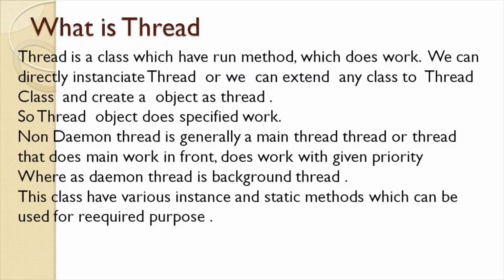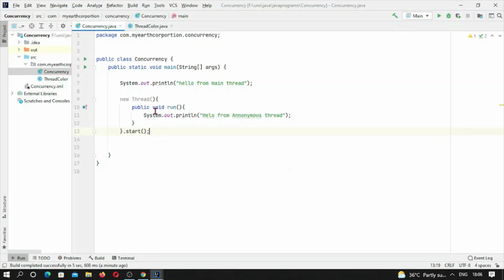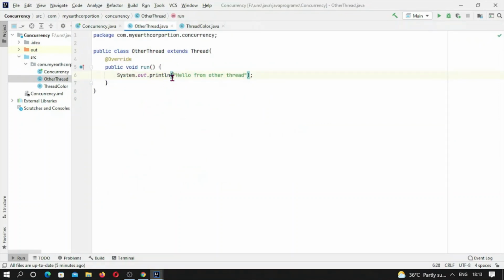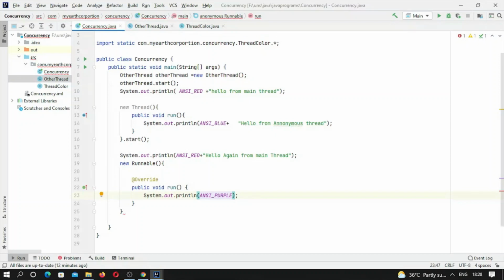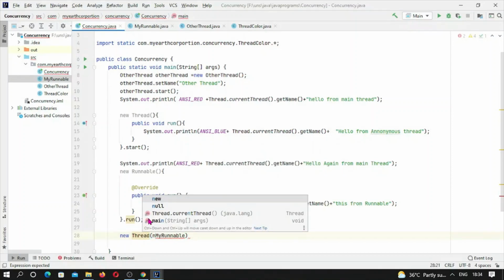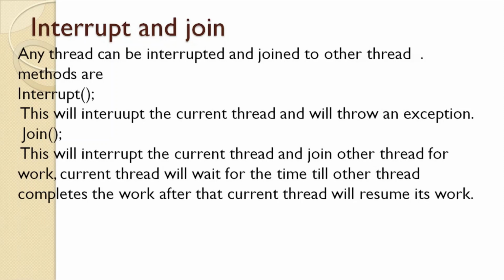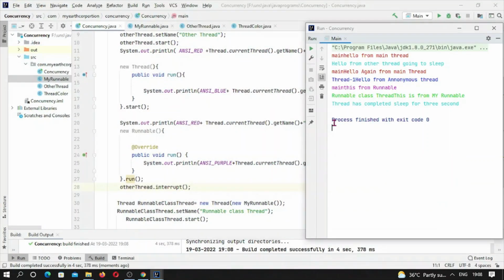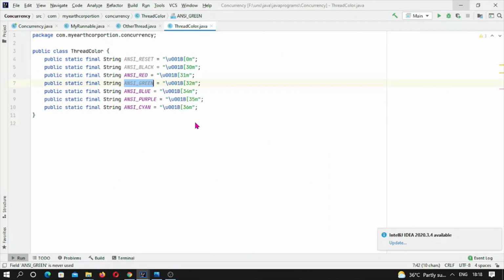Concurrency ......Threads and Runnable Interface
Lets leran How Threads are created Concurrency works